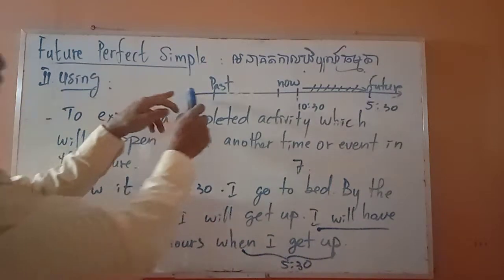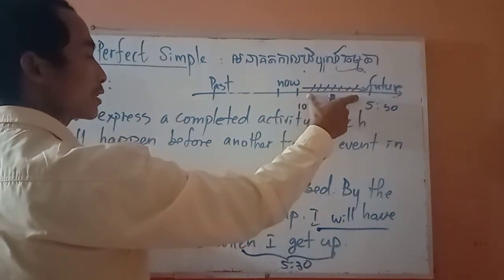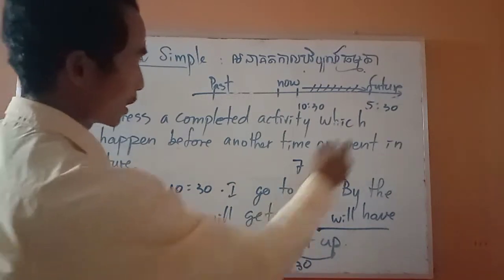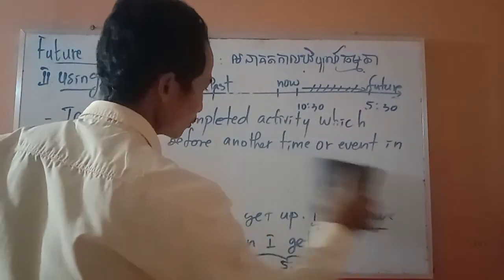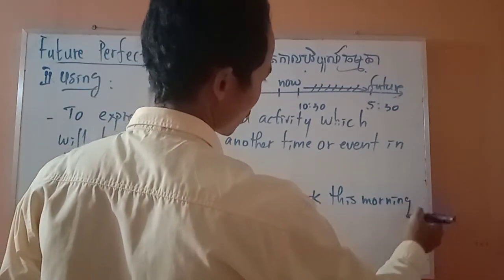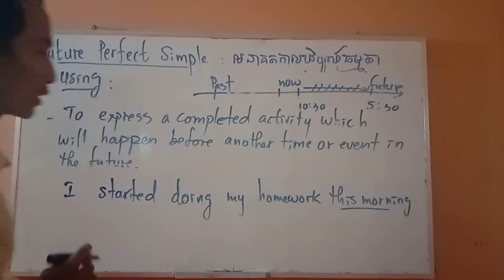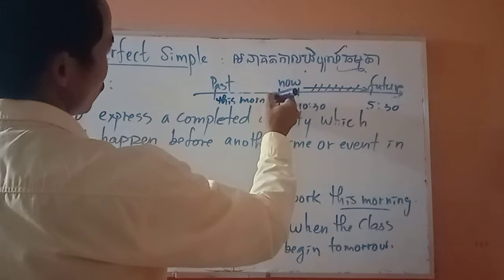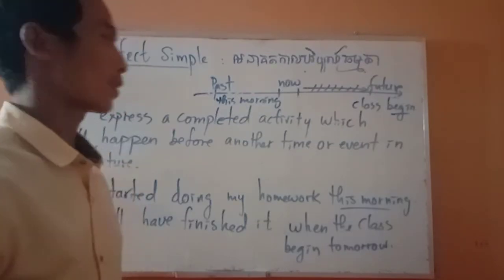Future Perfect Simple 2